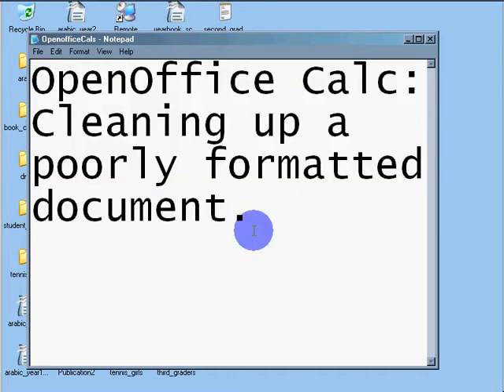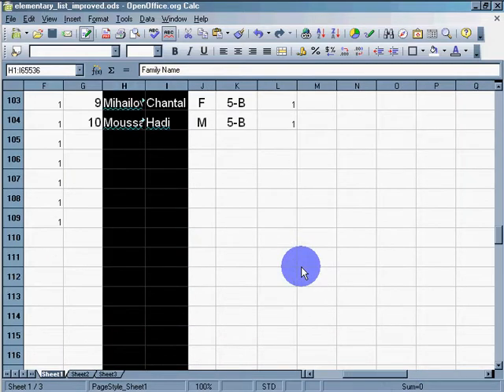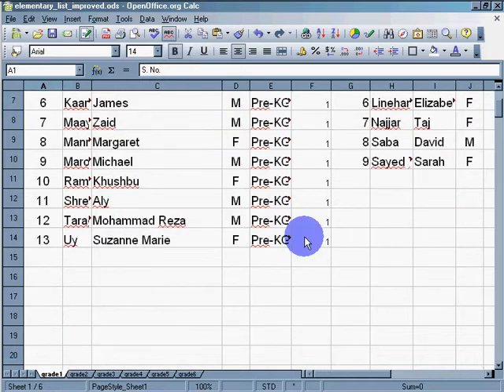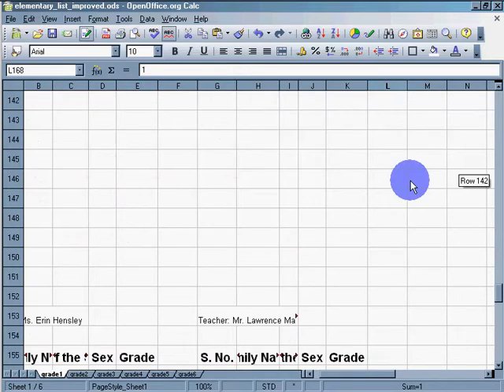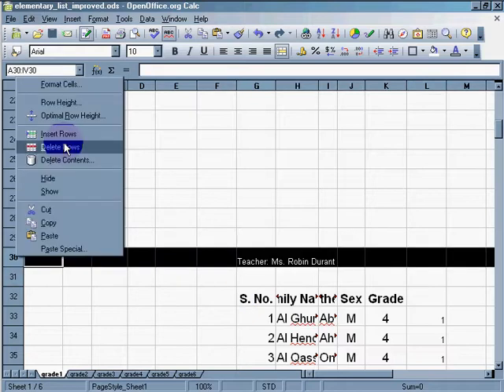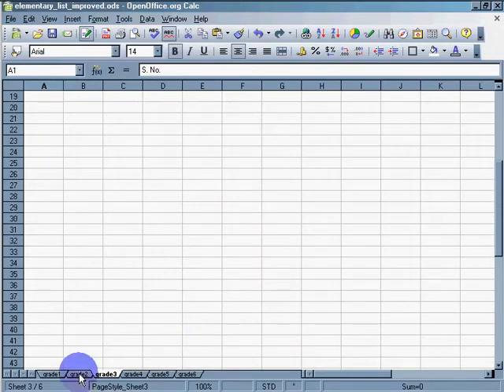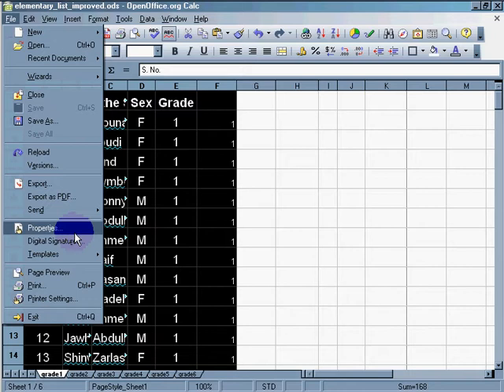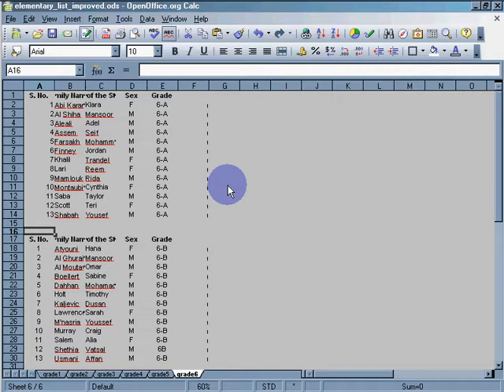OpenOffice Spreadsheet Calc : Separating Data Onto Diff Sheets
Screencasts and Videos as Evidence of Learning
o students should be publishing to prove learning
Teachers! Get your students to document their learning and post their videos! Making movies is now very easy and the number of free hosting services for videos makes it a near no-brainer to put together a learning library full of videos created by students!

If teachers are not assigning digital deliverables then students will be less prepared to work in the digital economy...